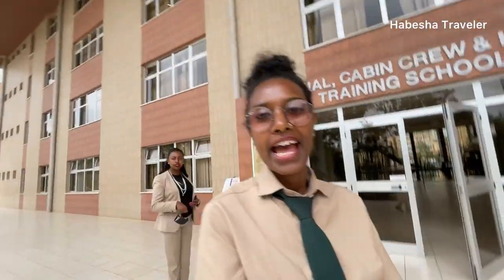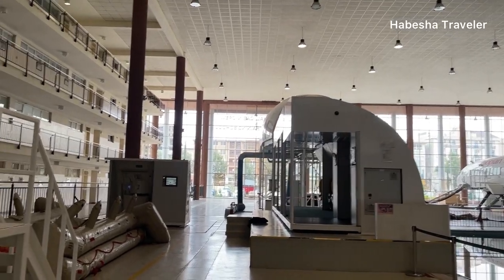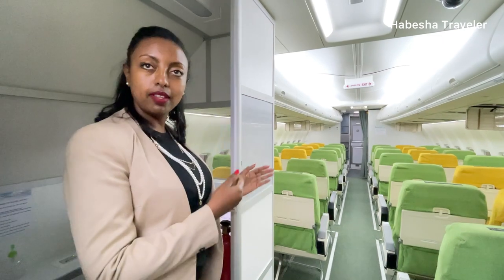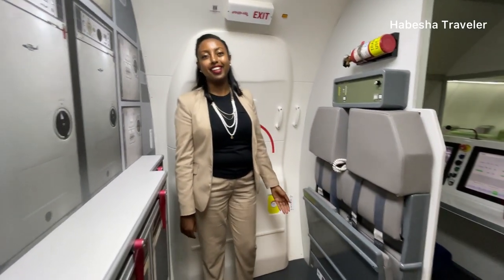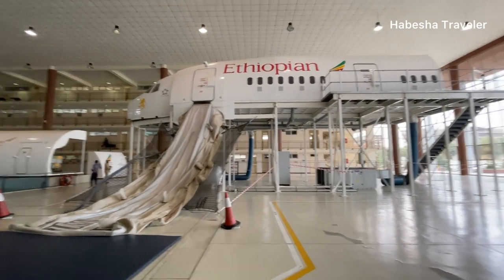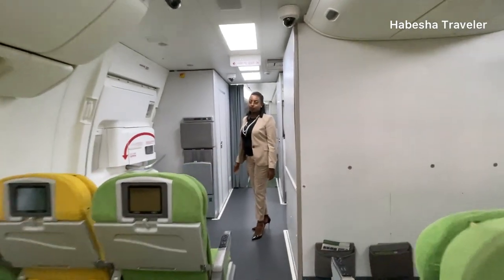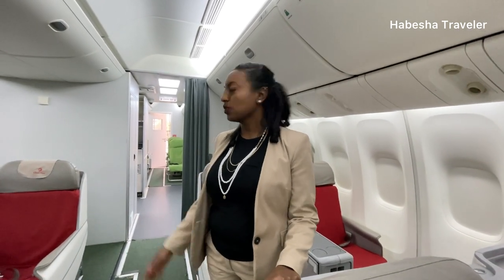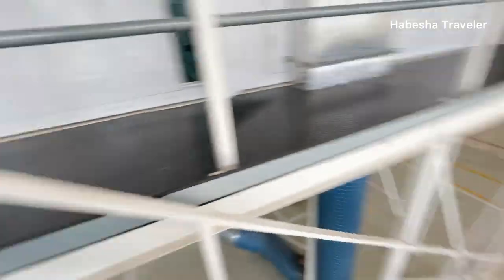Cabin crew Ethiopian aviation university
For those who are interested in studding in this university here is where you get more information.